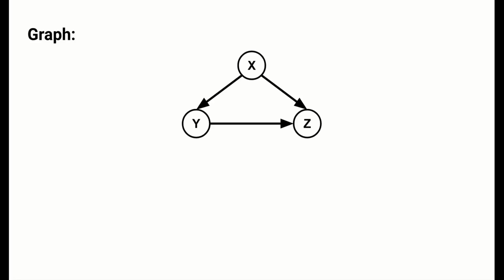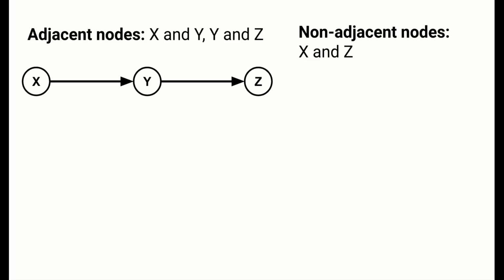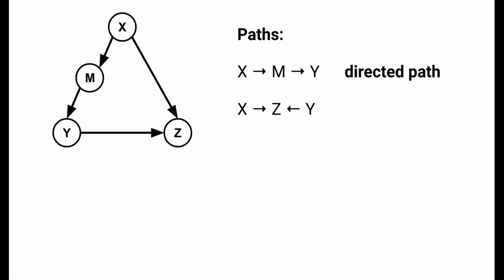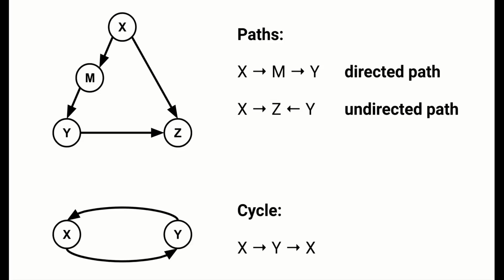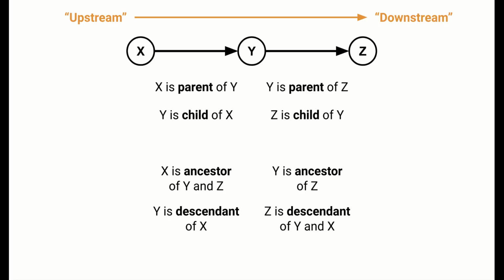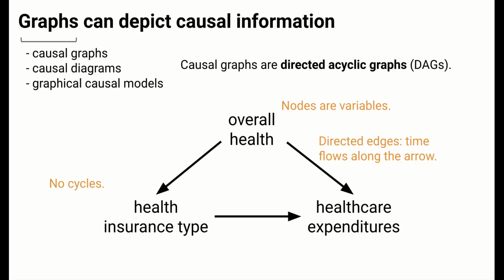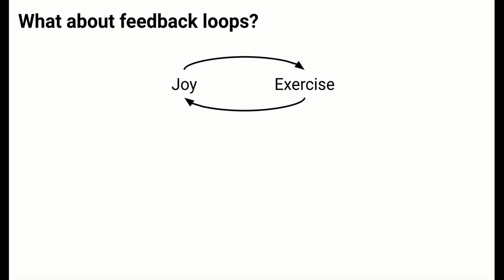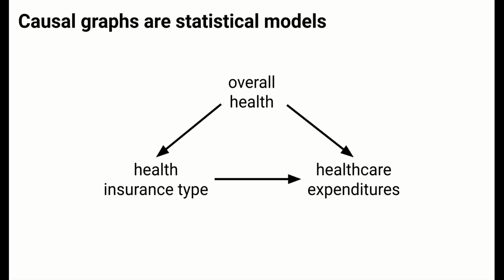Introduction to Causal Graphs